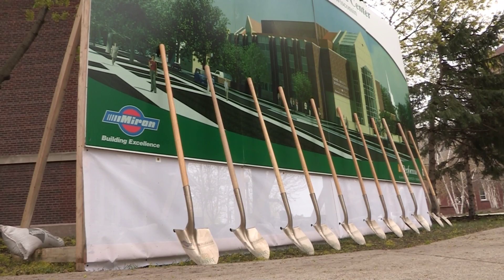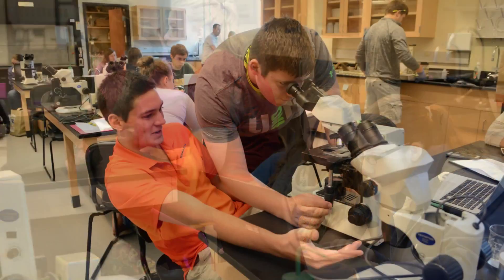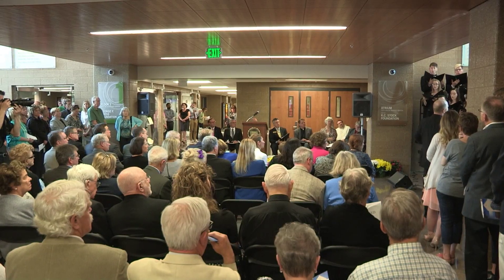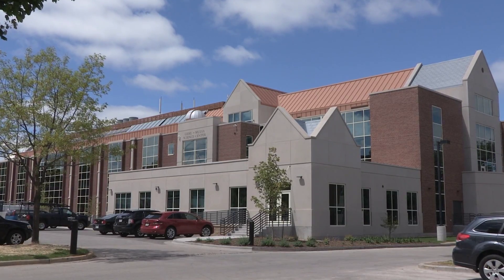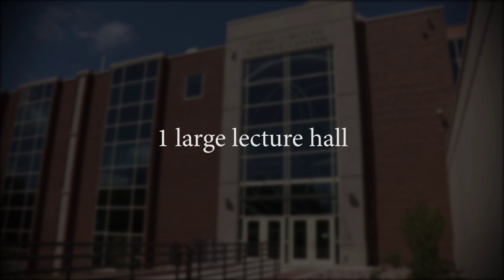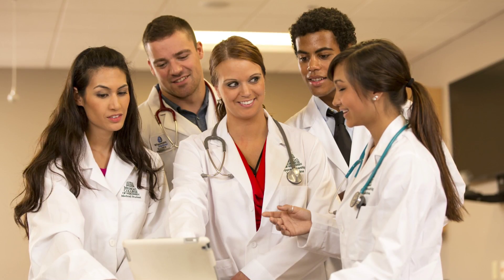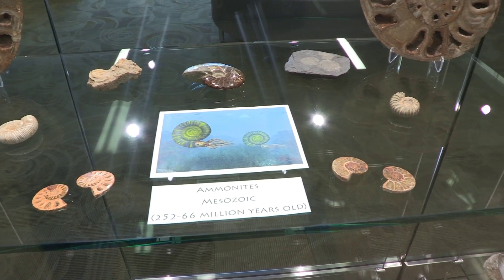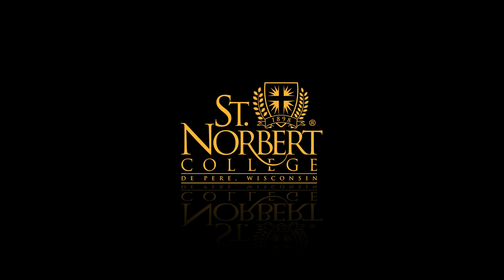New Science Center Opens at St. Norbert College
The new Gehl-Mulva Science Center was dedicated May 18, 2015. The $40 million project includes 36 laboratories, a greenhouse and other state-of-the-art workspaces. The center also serves as home to the Medical College of Wisconsin’s Green Bay campus.